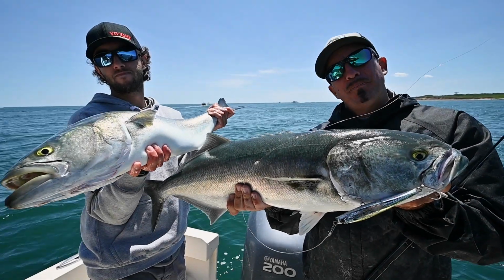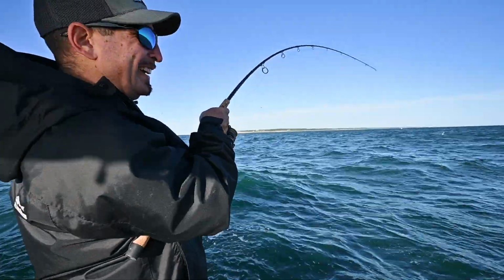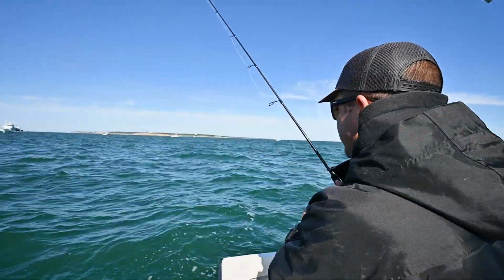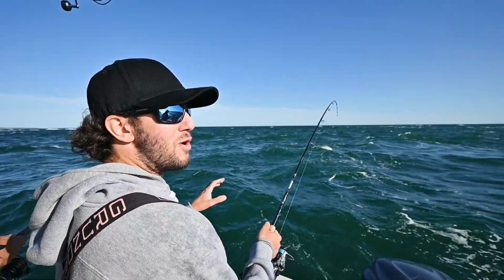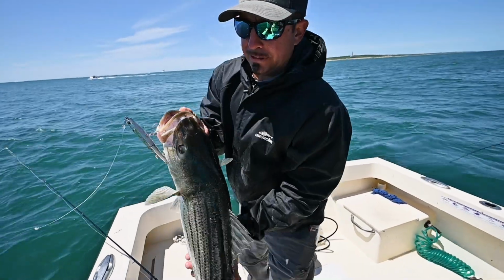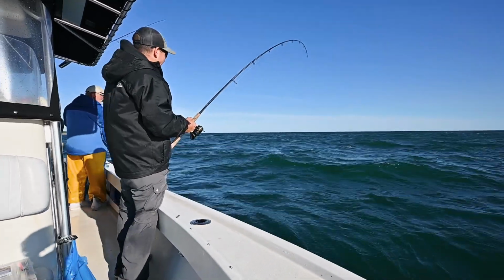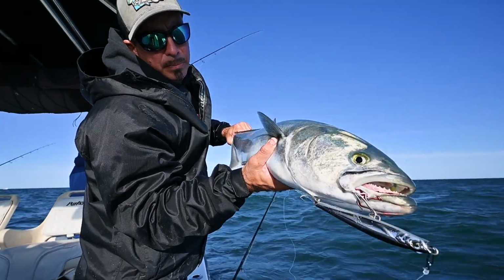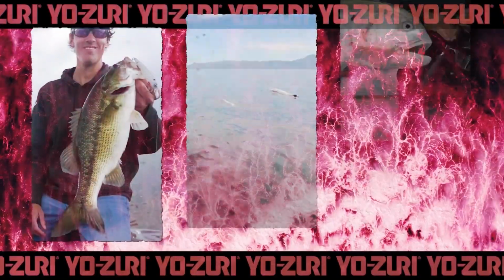MONSTER SHOT MONTAUK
Join Matt Broderick, Long Island Edition Editor of The Fisherman,  Captain Savio Mizzi of Fish Hooker Charters and Chris Bishop of Yo-Zuri Lures as they field test Yo-Zuri's new Monster Shot lures for stripers and blues.